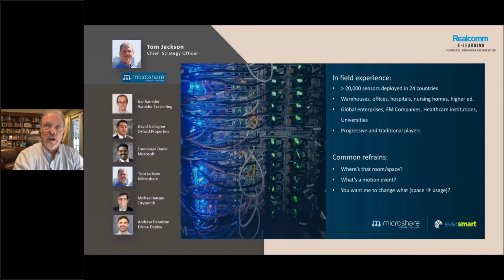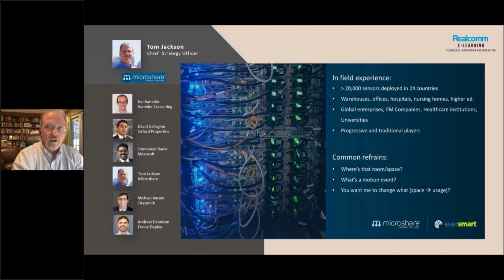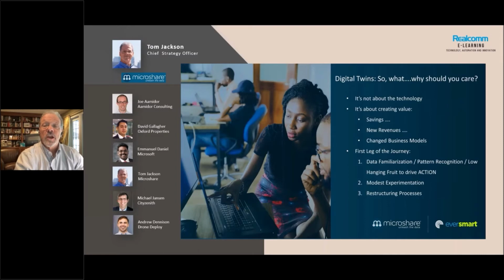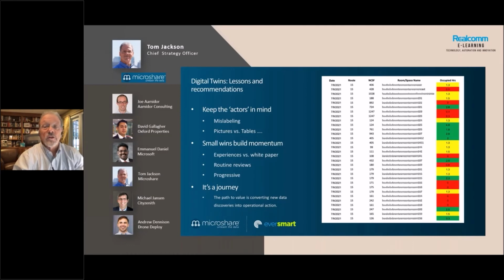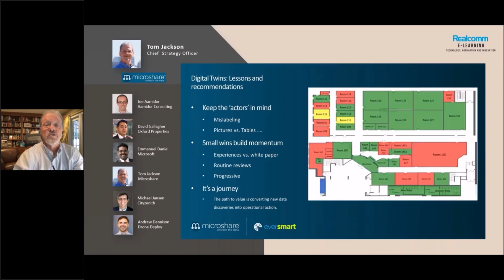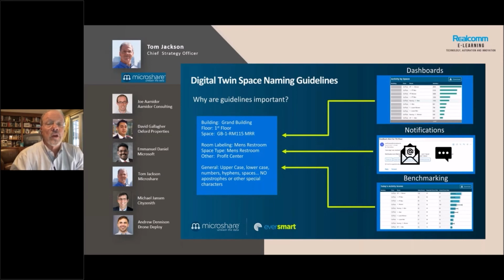Microshare Chief Strategy Officer, Tom Jackson, on Digital Twins at a recent Realcomm Webinar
Microshare Chief Strategy Officer, Tom Jackson, was a guest speaker on the recent Realcomm Webinar discussing Digital Twins and how to get the best from the process.